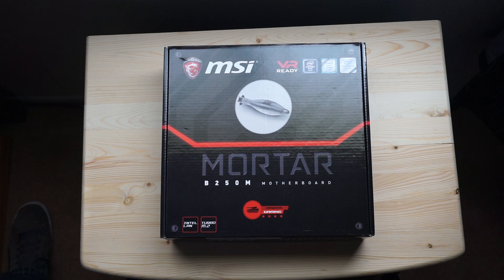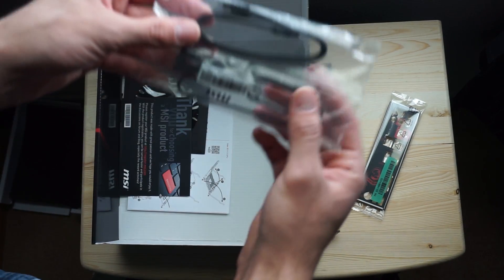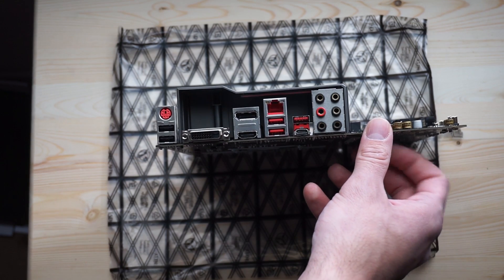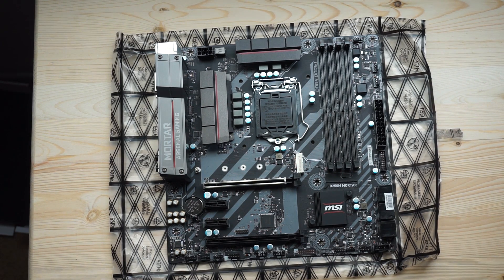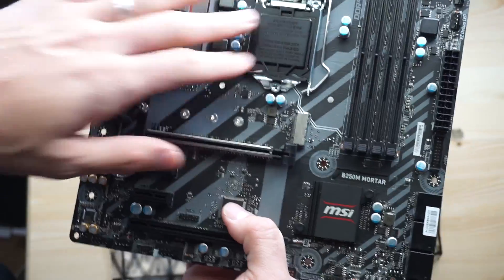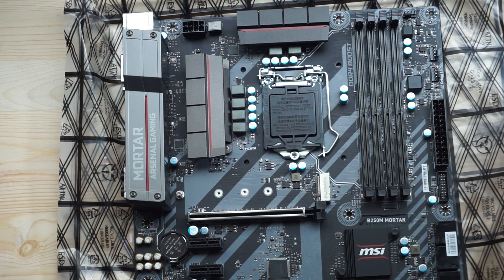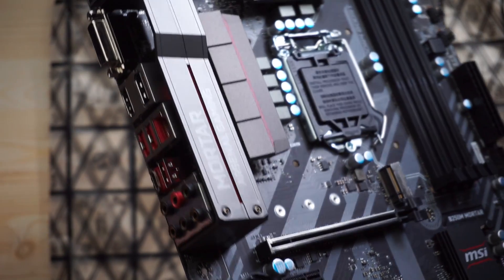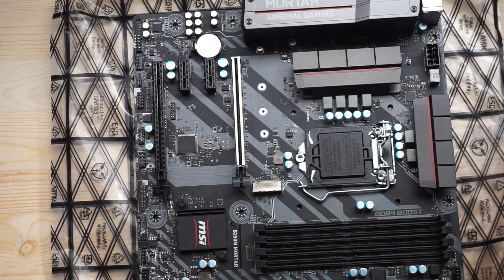MSI B250M Mortar Motherboard Review Part 1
Here we have the MSI B250M Mortar review.  Although it doesn't support CPU overclocking, the B250M is still a very capable board, and a great performer.

Part 1 consists of the unboxing, feature set, and initial thoughts.  Part two will be post install and Windows installation.